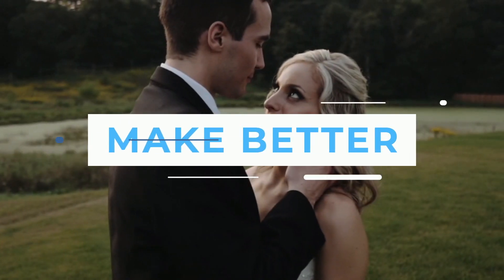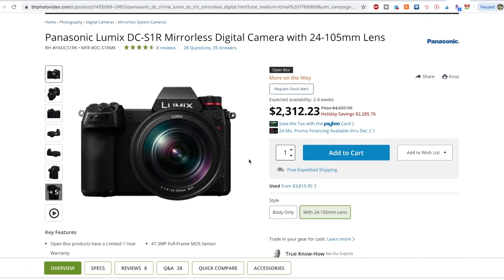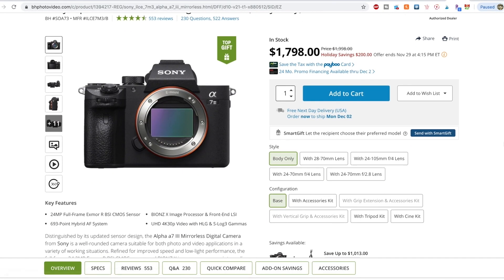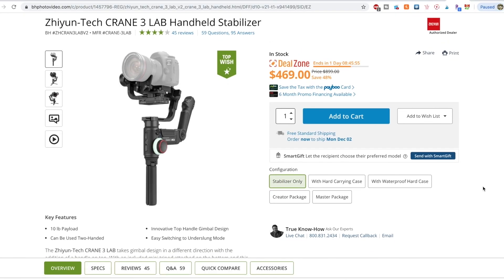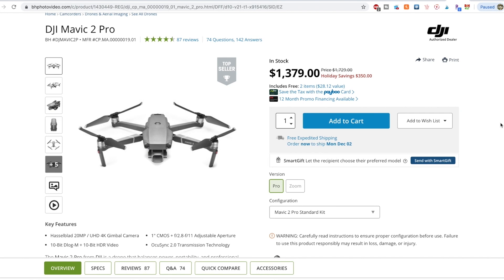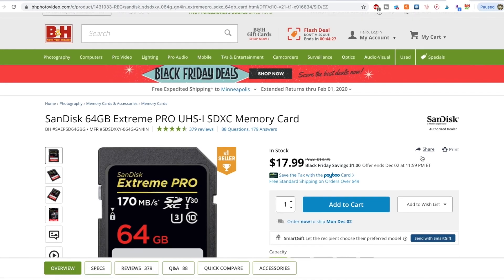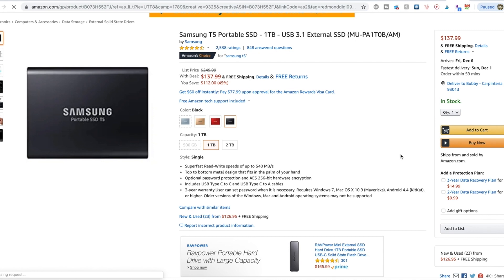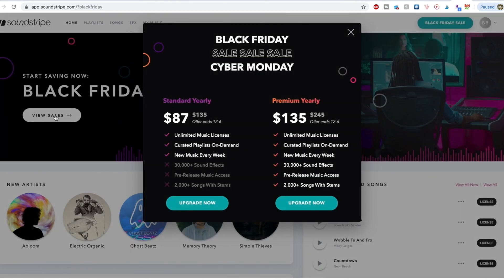Black Friday For Wedding Videographers PLUS Sandmarc Giveaway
It’s black friday and that means there are many great deals to be had in the photo and video world! I want to give a quick rundown of what I am seeing out there in terms of camera bodies, lenses, stabilization, drones, accessories and services. Many of the items I’m covering are things I use at every wedding and it’s always great to get them at a discount!

I’m also teaming up with Sandmarc to give away a set of my favorite ND filters the the drone of your choice. I use this with my mavic 2 pro almost every time I fly, and absolutely love them. Check out the links below to find the deals to enter the giveaway just make sure you are following this channel and sandmarc ) and leave a comment with the drone you use and your favorite / dream place to fly!

Panasonic S1r
Panasonic Gh5
Canon 5d Mark iv
Canon Eos R
Sony A7iii
Sigma 18-35mm Art
Sigma 35mm Art
Sigma 50mm Art
Zhiyun Crane 3
Weebill lab
Weebill s
Mavic 2 pro
SD Cards

I hope these black friday video and photo deals help you out, and let me know if there are any big black friday sales that I am missing!